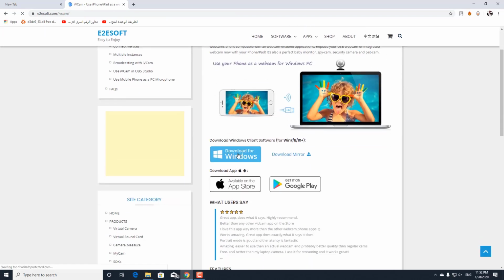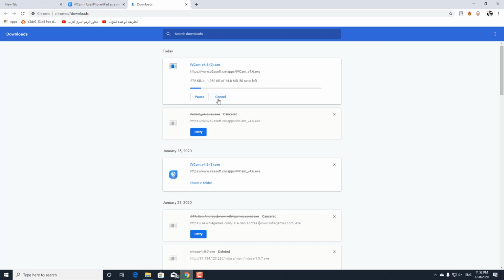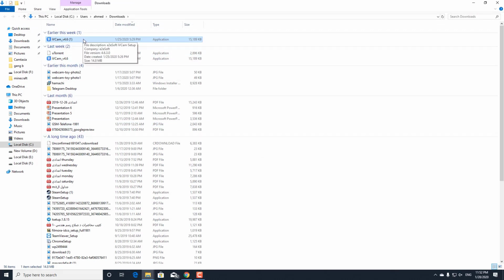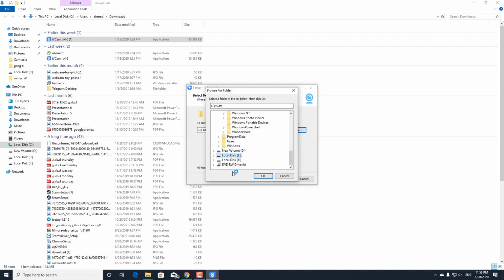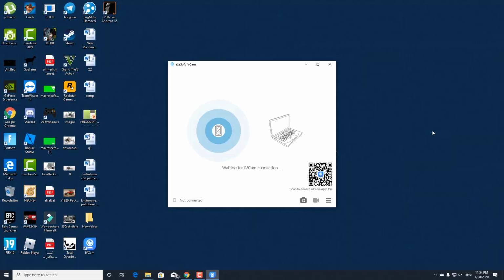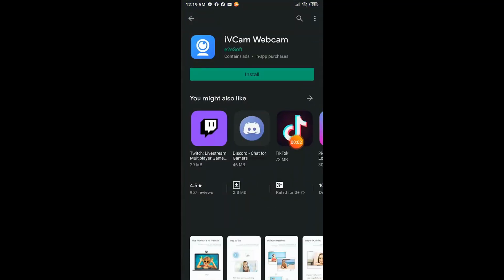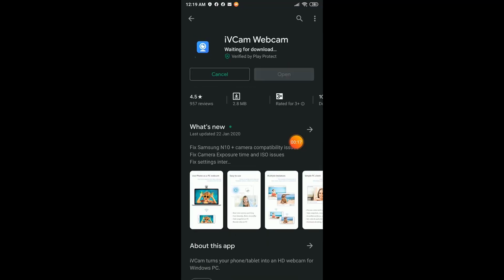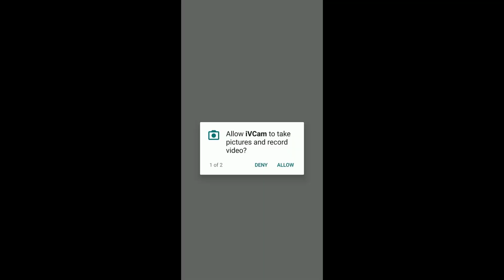HOW TO USE YOUR PHONE AS A WEBCAM IN OMEGLE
if u faced any problem type below the comments :)